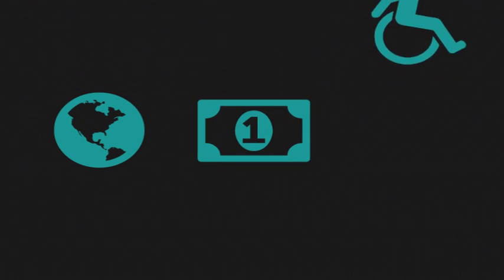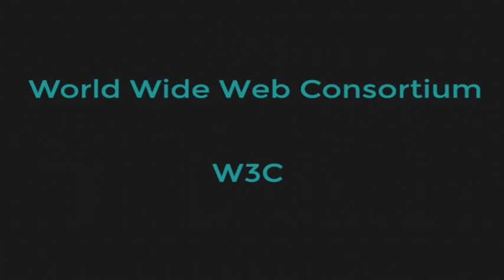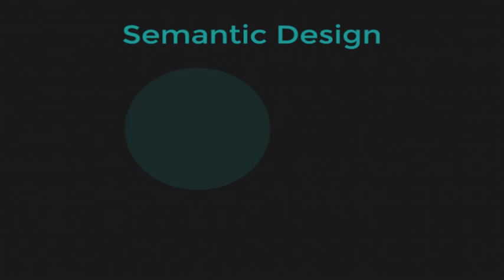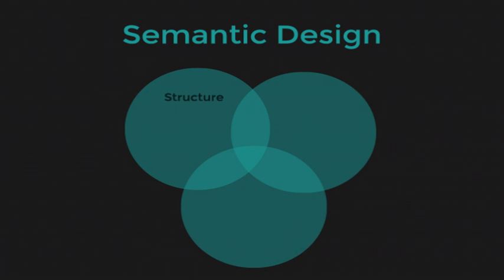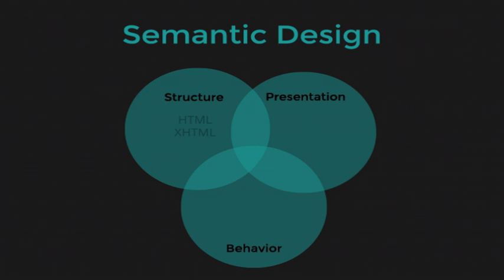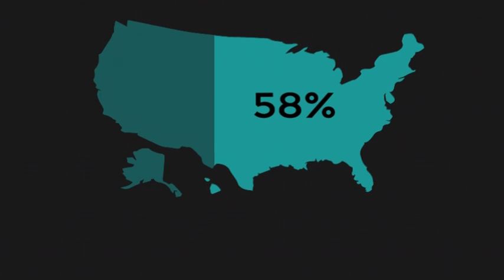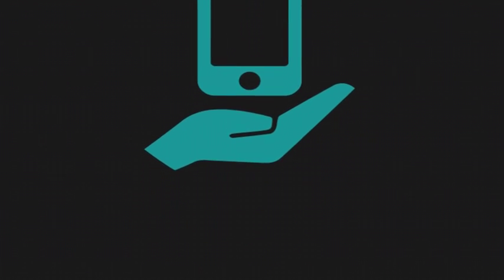Universal Design & Why it Matters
A brief video summarizing my Technology, Arts, and Media thesis for 2014. Universal Design & Why It Matters Universal Design & Why It Matters is an animated infographic video aimed at introducing viewers to universal design and why it is important to website creation and design. In all cases of design, there is a specified audience the product or environment is designed for. However, universal design is about designing for as many people as possible, to the greatest extent possible, without the need for adaptation or specialized design. This project focuses on historical implication, semantic design, mobile application, responsive creation, accessibility, profit margin, and sustainability of a universally designed web. This project shows the reason why universal design is successful and should be implemented with in all website creation.